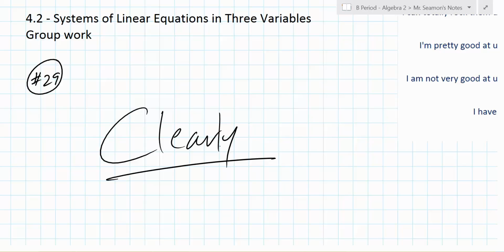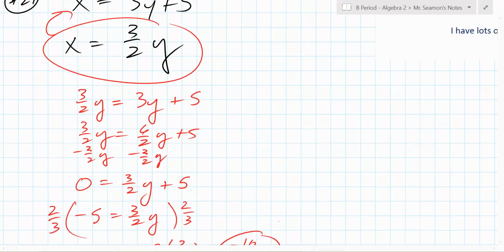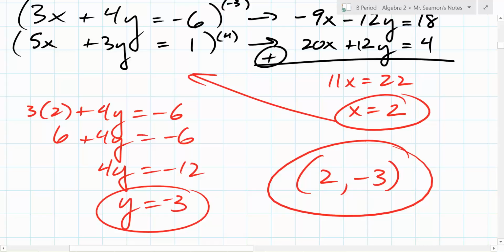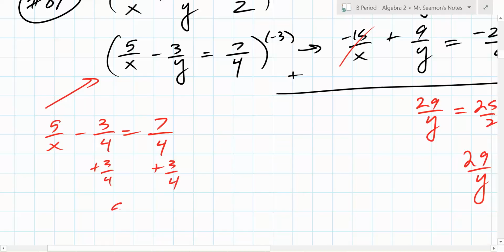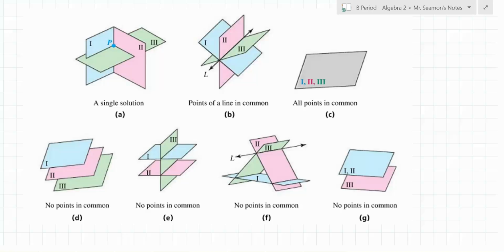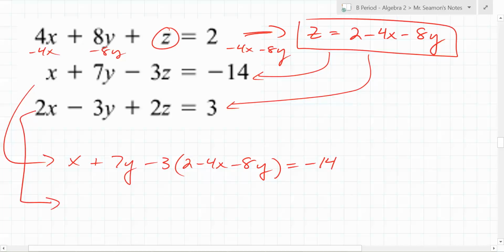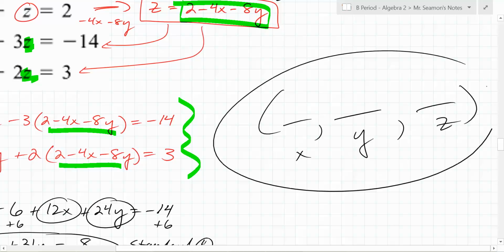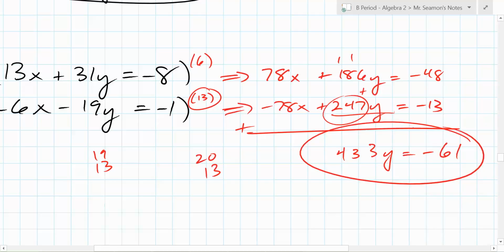B Period - Algebra 2 - 10/23/134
We work through 2x2 linear systems and then start discussing the magical world of 3x3 systems!